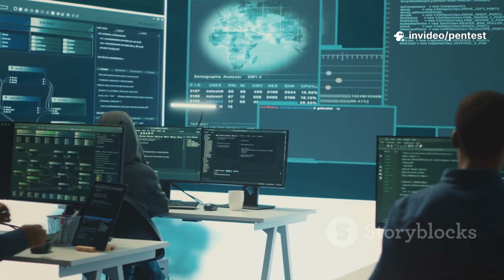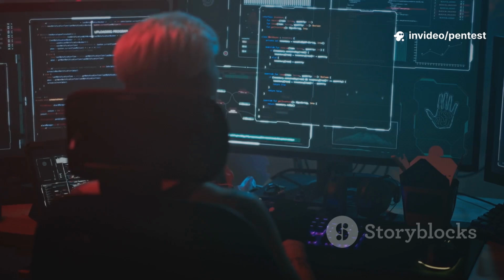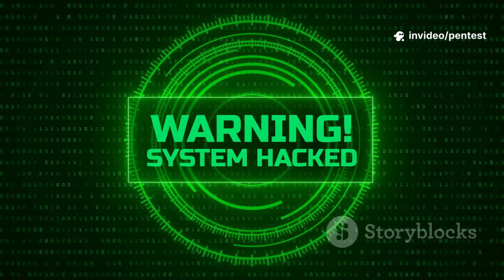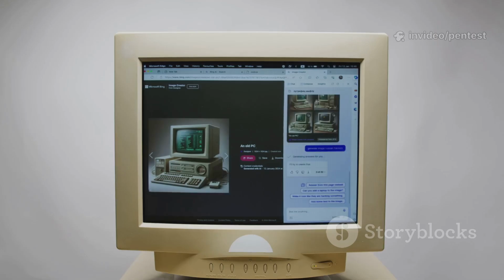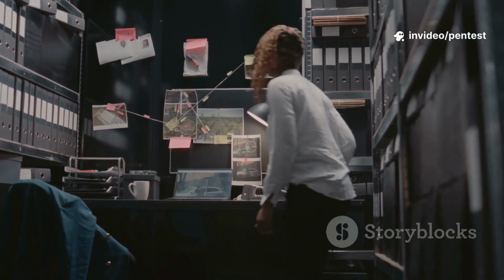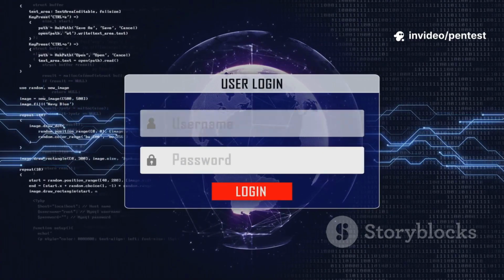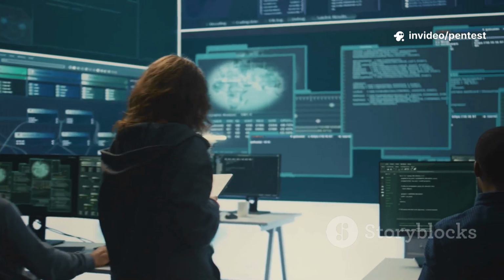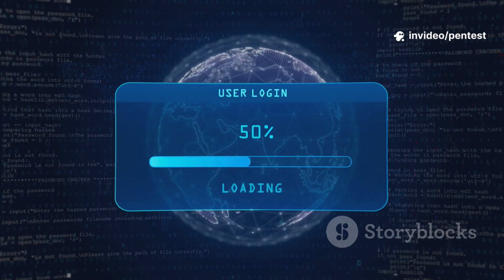The Ultimate Bug Bounty Checklist | Beginner to Pro Hacker’s Guide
💥 This Is the Only Bug Bounty Guide You’ll Ever Need!
From recon to root — we’re taking you through the entire bug bounty journey. Whether you’re just starting out or already hacking for cash, this video gives you the ultimate step-by-step checklist used by top hackers and red teamers.

🚀 Master recon, exploitation, reporting & escalation
⚔️ Real tools. Real tips. Real results.
💰 Start earning serious bounties today